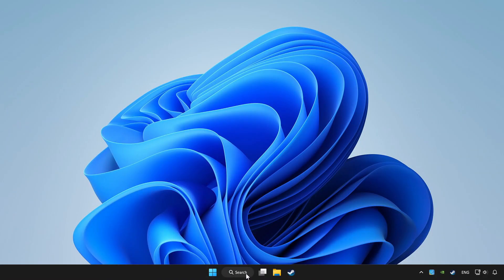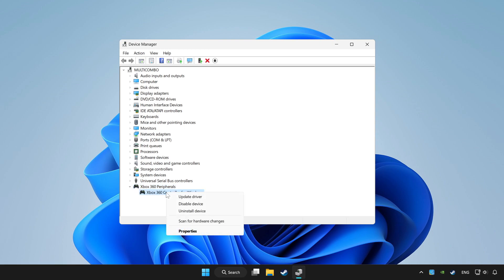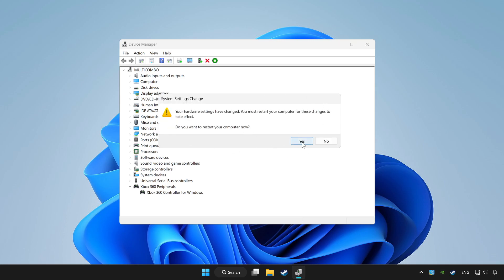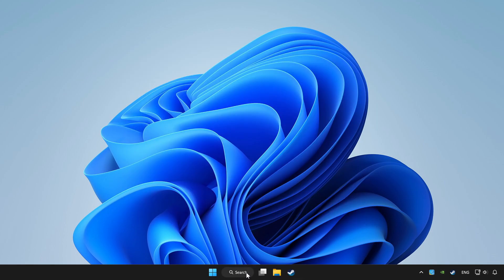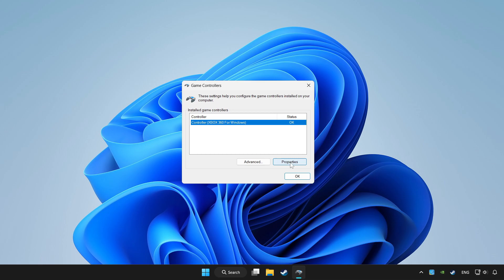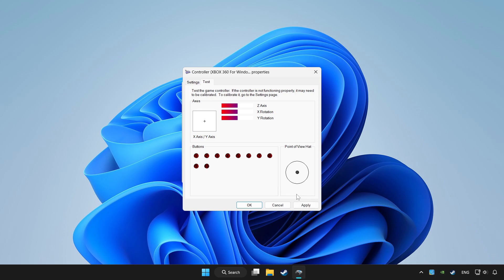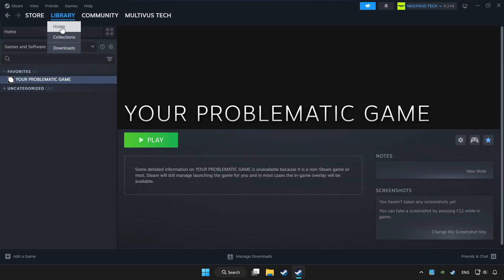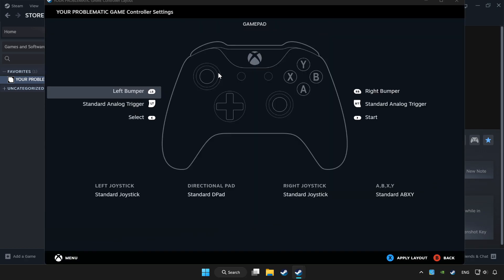FIX Monster Hunter: World Controller/Gamepad Not Working on PC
I'm going to show How to FIX Monster Hunter: World Controller/Gamepad Not Working on PC